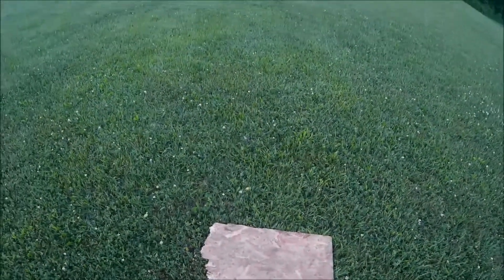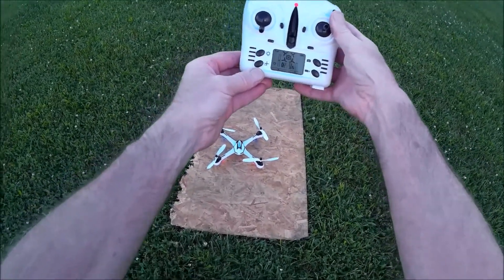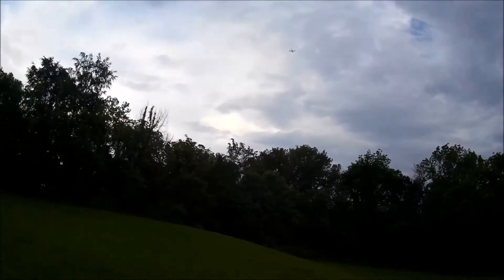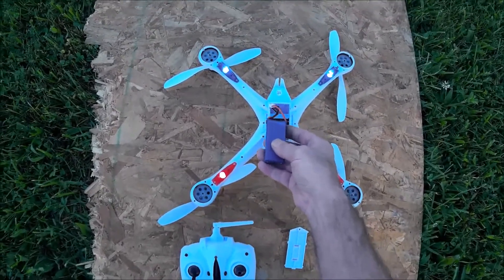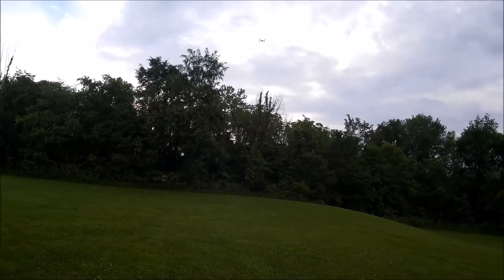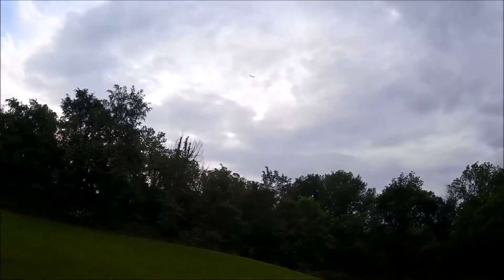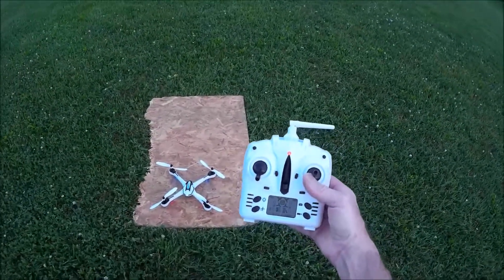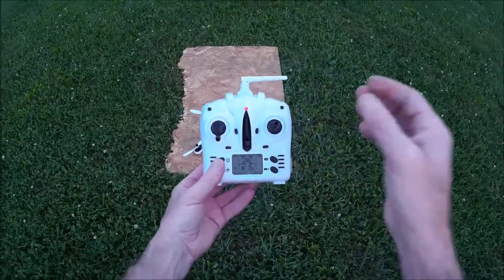Drone Yi Zhan Tarantula X6 Transmitter review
In this review I go over transmitter functions of the Yi Zhan Tarantula X6 and demonstration of the Hyper IOC or Headless mode.